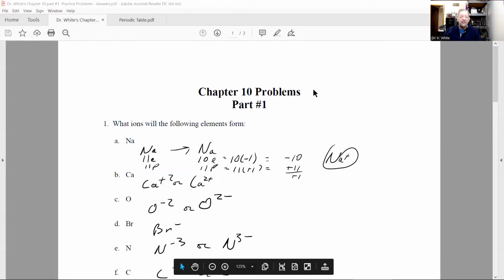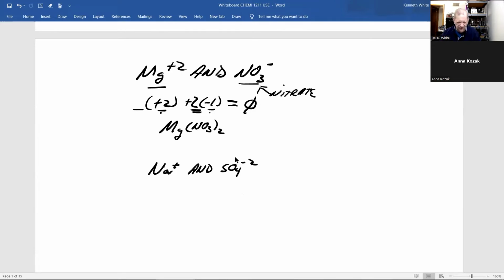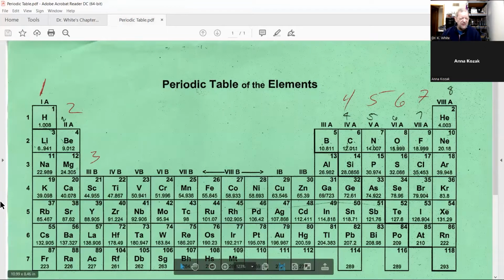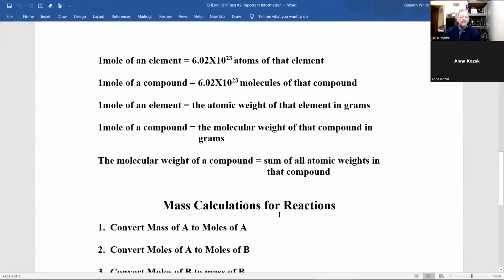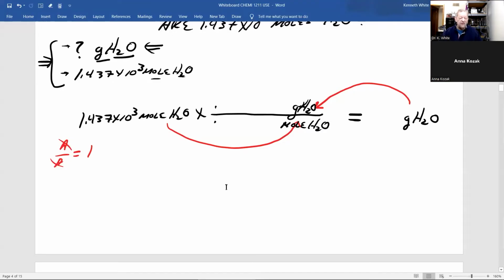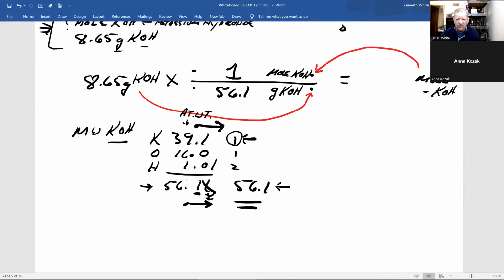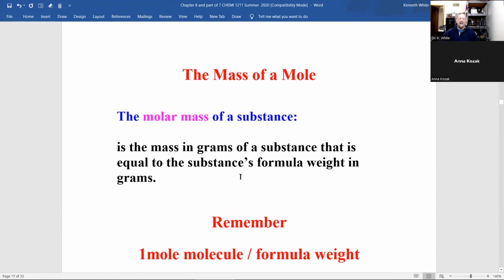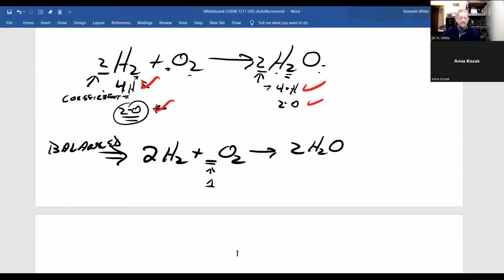20220928 CHEMI 1211 Zoom Meeting Week #6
Topics: chapter 10 part #1 problem set, converting moles to grams for compounds, converting grams to moles for compounds, chemical equation, reactants, products, balanced chemical equation